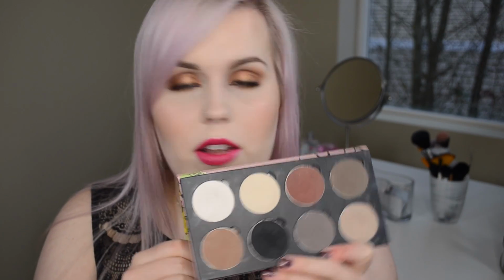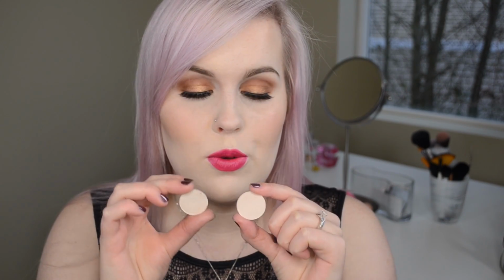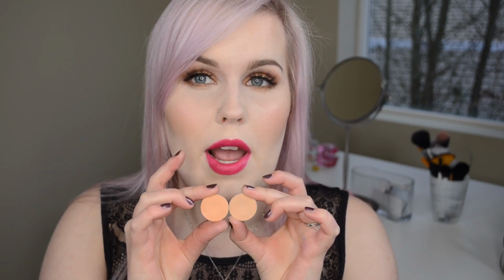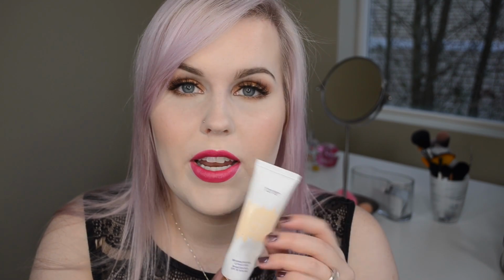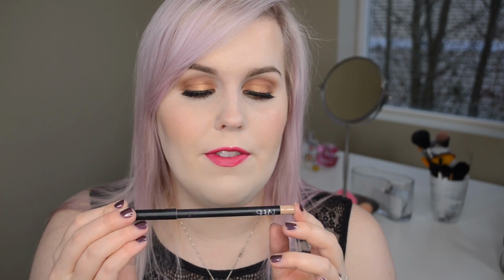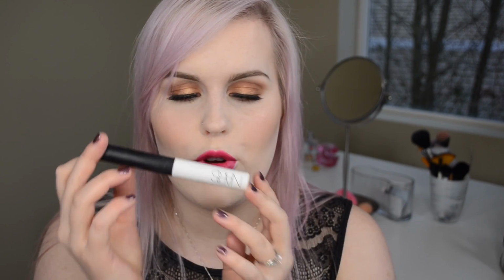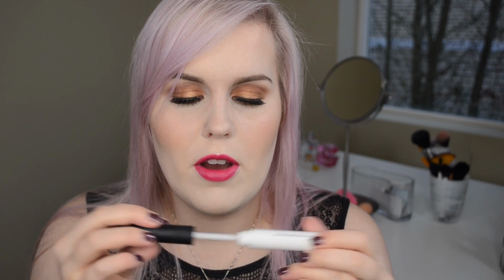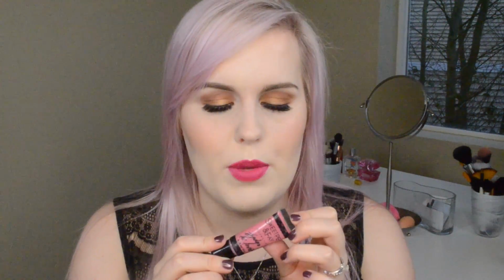Best and Most Used of 2014 Favorites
Sorry for the scratchy voice, I am still sick. Hopefully only the second half of my 2014 will have my sick voice and next weeks tutorial will be back to normal. Let me know what your favorites of 2014 were in the comments! - Rebecca

S  N A P C H A T: rkshores

R E B E C C A O N T H E W E B---

--- M A K E U P / B E A U T Y---

--- E D I  T I N G /  C A M E R A / L I G H T I N G ---
Nikon D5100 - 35mm f/1.8 lens

PR Samples are Marked with *